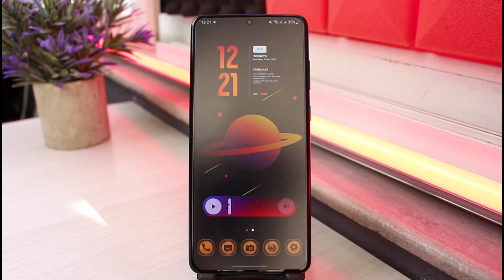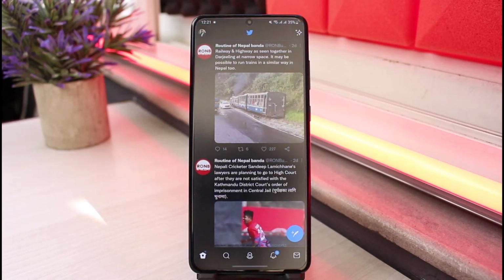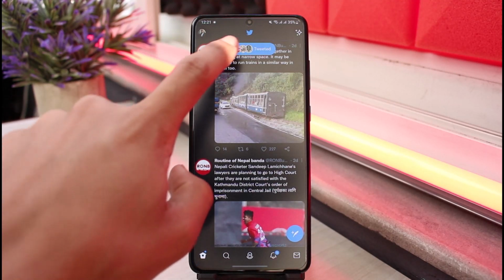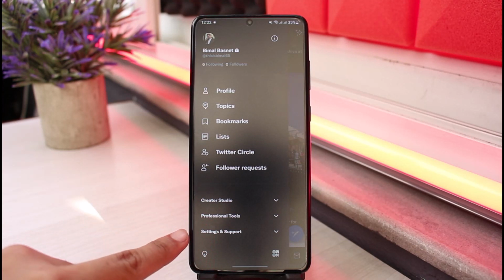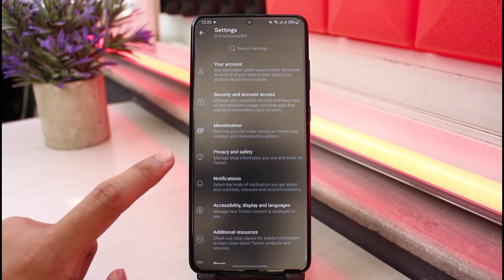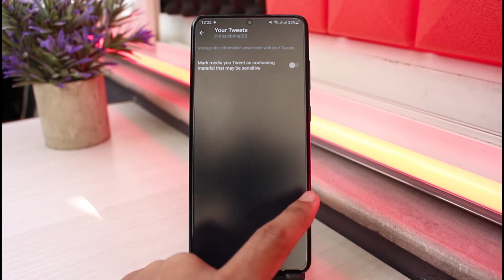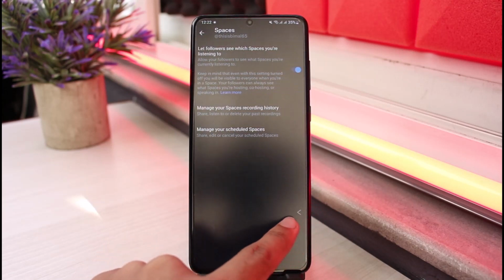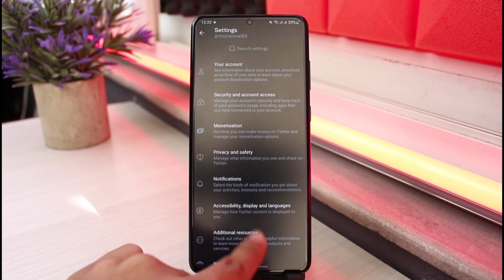How to Change Privacy and Safety on Twitter !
This video guides you in an easy step-by-step process to change the privacy & safety settings on Twitter. So make sure to watch this video till the end.

Follow these simple steps:
1) Update the Twitter app to the latest version
2) Open Twitter and make sure you're logged in
3) Tap on the profile icon
4) Go to Settings
5) Tap on Privacy & Safety
6) Make your changes
7) This way, you can change your privacy & safety on Twitter.

0:00 Introduction
0:21 Update Twiter App
0:48 How to Change Privacy and Safety on Twitter
1:49 Outro: Final Verdict